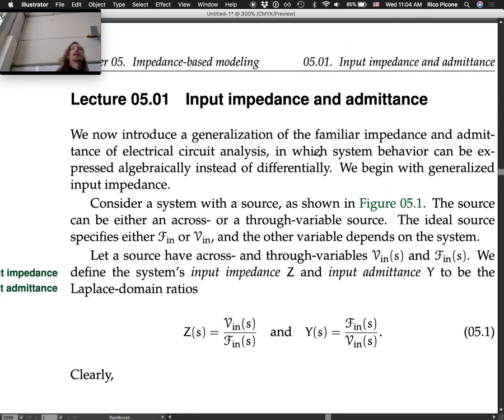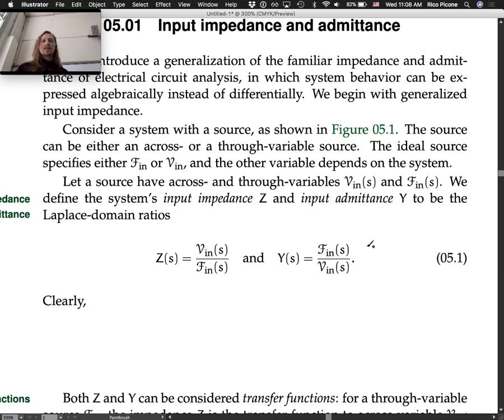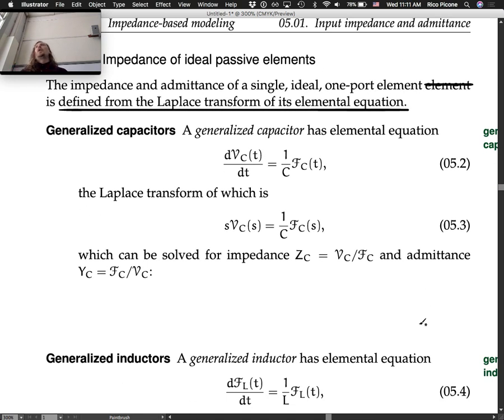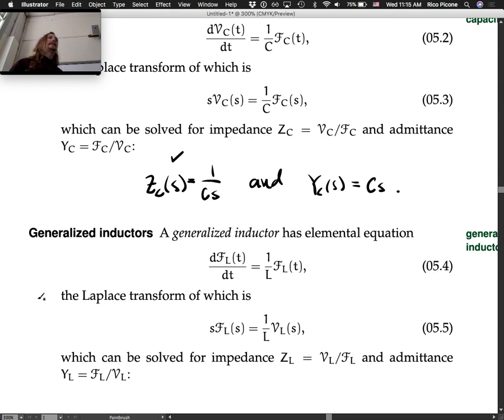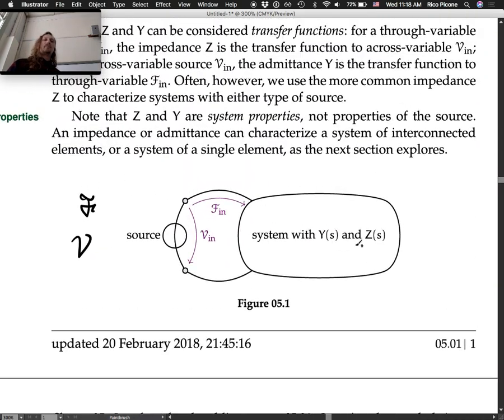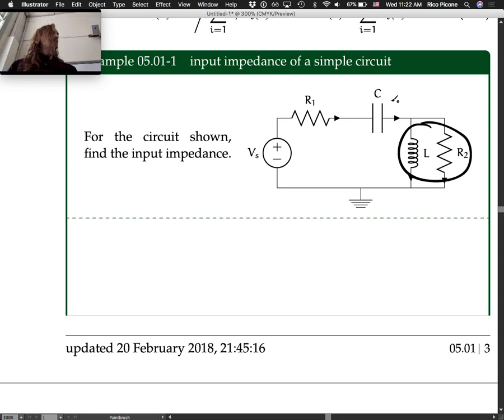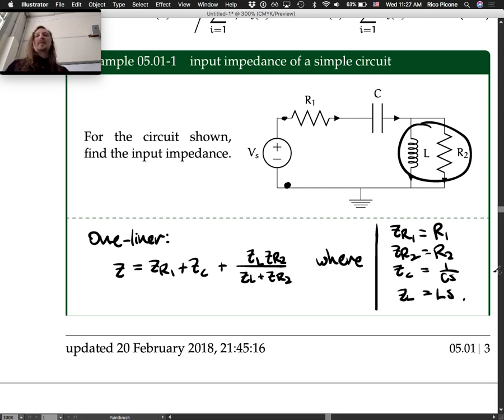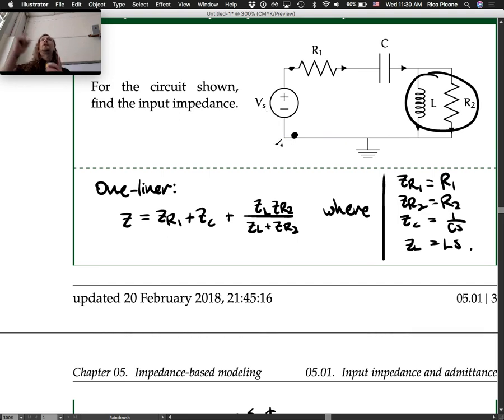05.01 Input impedance and admittance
Input Impedance And Admittance Of Single Elements And Entire Systems. This lecture was recorded at Saint Martin's University in the Spring 2018 term as part of the course ME 370 System Dynamics and Control (see the course It is the property of the instructor Dr. Rico Picone.